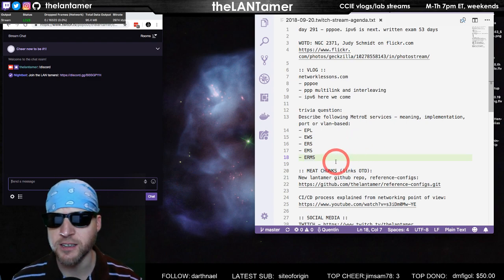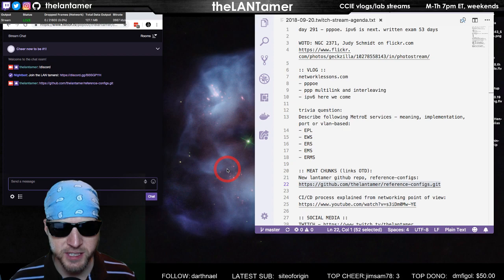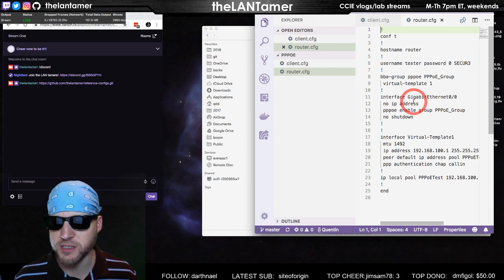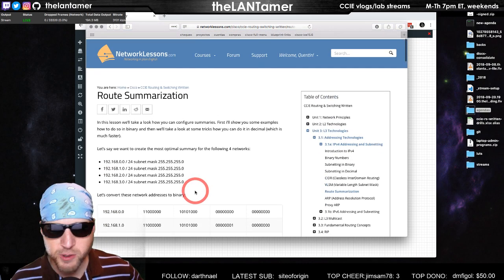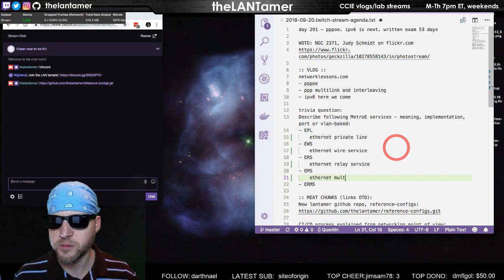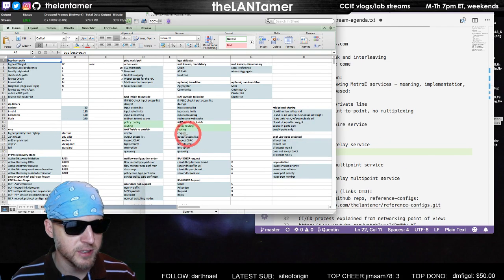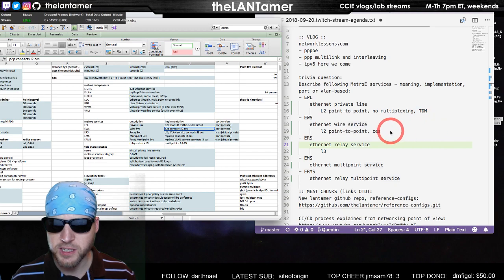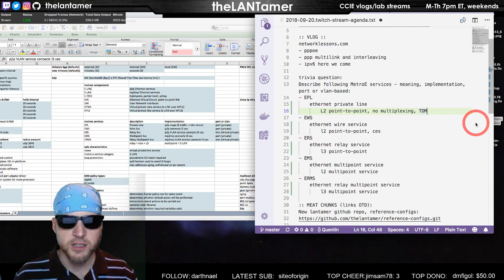day 291 - pppoe. ipv6 coming up! written exam 53 days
WOTD: NGC 2371, Judy Schmidt on flickr.com

- pppoe
- ppp multilink and interleaving
- ipv6 here we come

trivia question:
Describe following MetroE services - meaning, implementation, port or vlan-based:
- EPL
    ethernet private line
        L2 point-to-point, no multiplexing, TDM, port
- EWS
    ethernet wire service
        l2 point-to-point, ces, port
- ERS
    ethernet relay service
        l3 point-to-point, vlan
- EMS
    ethernet multipoint service
        l2 multipoint service, port
- ERMS
    ethernet relay multipoint service
        l3 multipoint service, vlan

trivia saturday:
    IPv4 multicast - how many addresses can you list (12?):
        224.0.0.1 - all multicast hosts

:: MEAT CHUNKS (links OTD):
New lantamer github repo, reference-configs: